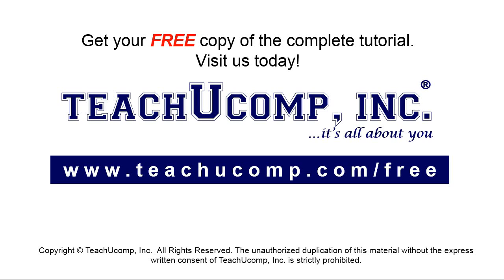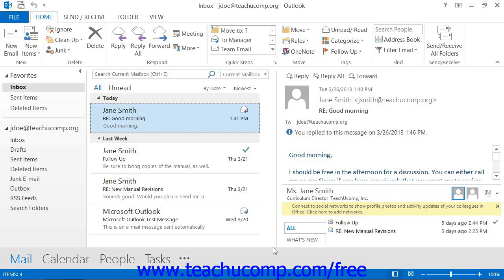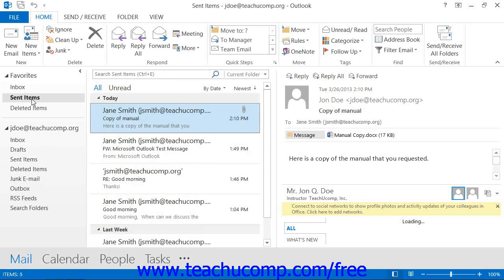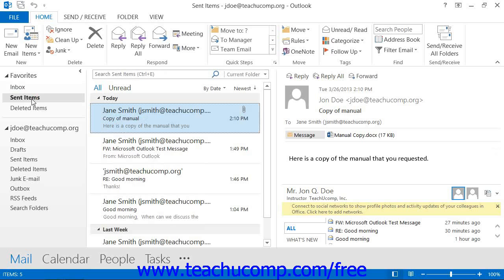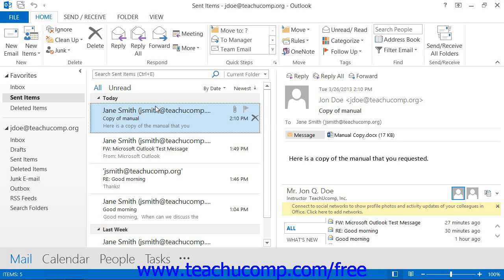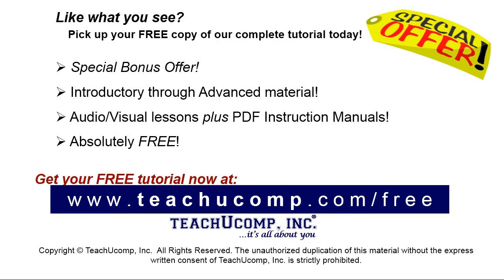Outlook 2013 Tutorial The Sent Items Folder Microsoft Training Lesson 4.1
Learn about the sent items folder in Microsoft Outlook - the most comprehensive Outlook tutorial available. Visit us today!